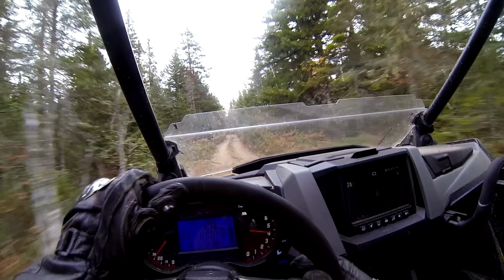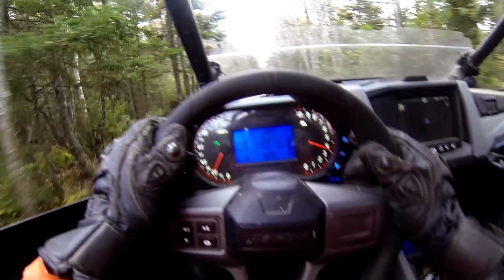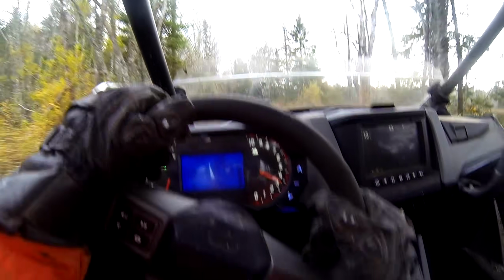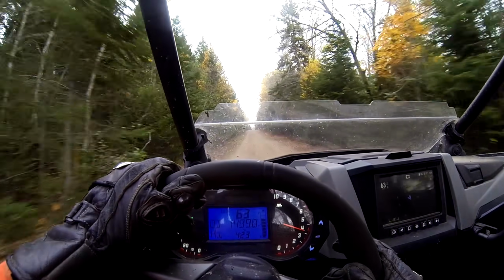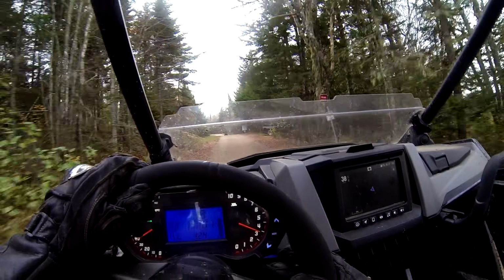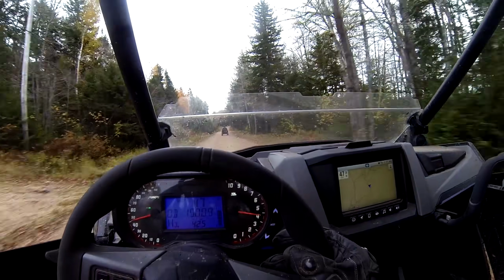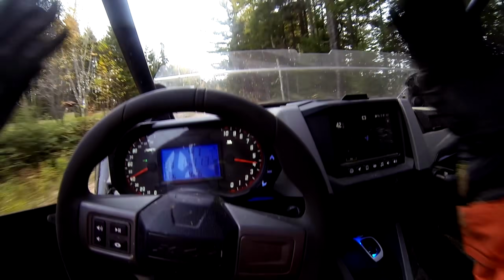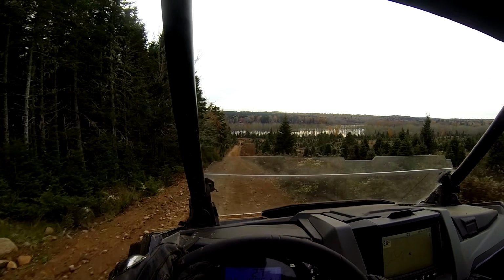**QUICK RIP** 2021 Polaris RZR XP PRO TURBO Premium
QUICK RIP

I had the opportunity to sit in the seat of a fellow riders' 2021 Polaris RZR 1000 XP PRO Premium Turbo to get my initial reaction of how much power it can generate when the turbo spools up.

I was pleasantly surprised with how tame the throttle response was while in low gear under regular trail conditions and wide-eyed when the turbo builds boost on the faster fire road running.

No a review, but just a QUICK RIP!

METADATA: Honda, Arctic Cat, Textron, Suzuki, Kawasaki, Yamaha, Can-Am, Polaris, Grizzly, 700, King Quad, Outlander, CF Moto, Z-Force, U-Force, Sportsman, Brute Force, Rhino, Commander, Maverick, RZR, Razor, Talon, Trail, Terex, Kodiak, Nova Scotia, Rain, Snow, Sunny, Summer, Winter, Fall, Autumn, Spring, Stuck, Mud, Muddy, Mudding, Swamp, Skeg, Muskeg, Icy, Slippery, Woods, YXZ, Field, River, Stream, Lake, Rally, Poker Rally, Charity Rally, ATV, UTV, Off-Road, Dusty, 4X4, 4WD, Rock climbing, Rocky, Terrain, Repair, fix, do it yourself, mechanic, how to. 300, 400, 500, 550, 600, 650, 700, 800, 850, 1000